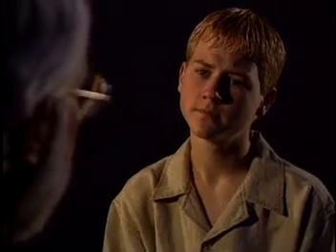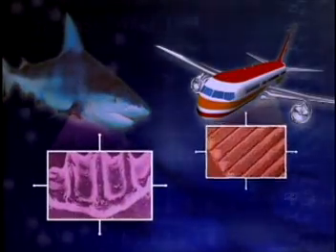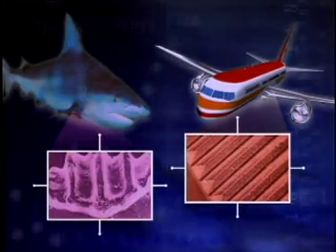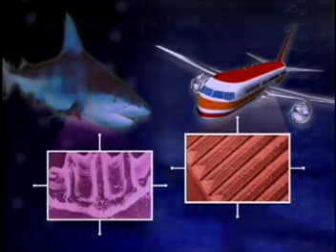Drag and Biomimetics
NASA Sci Files segment describing how NASA scientists study the natural design of living organisms in order to solve problems in engineering aircraft.